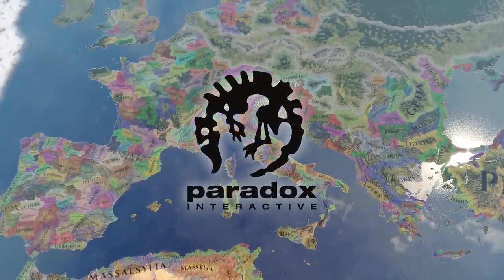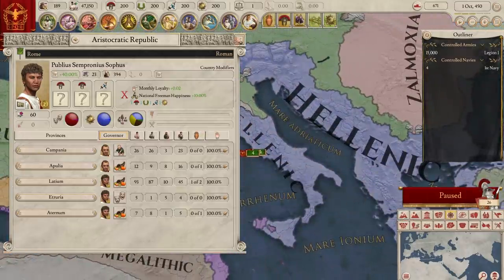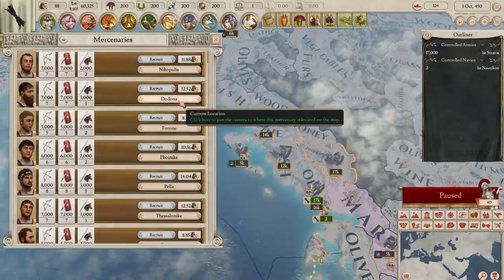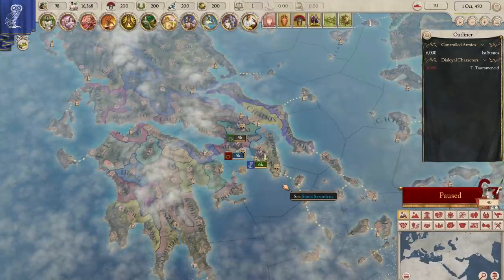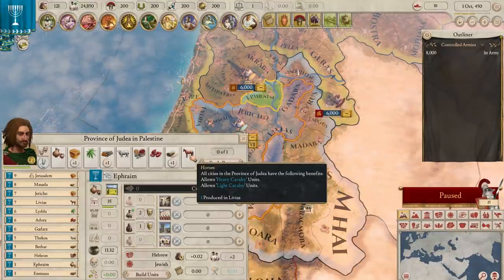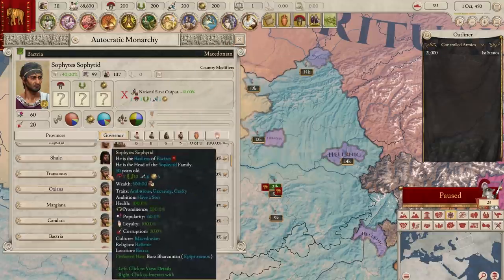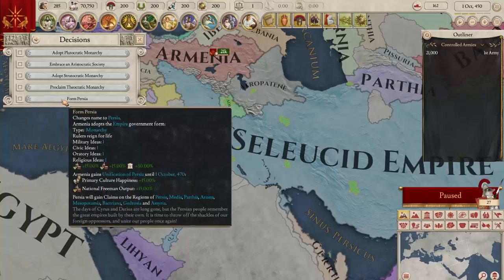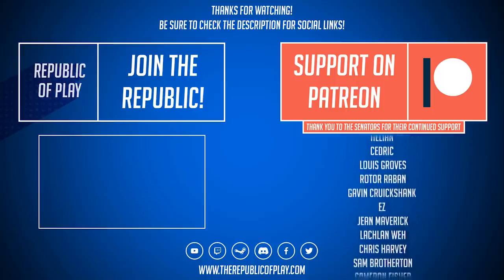6 New Detailed Start Positions in Imperator: ROME - Gameplay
These 6 New Imperator Rome Start Positions show the gameplay for Rome, Epirus, Athens, Judea, Bactria and Armenia! Want to see a particular country? Want to see something from a guide/how to/lets play? Let me know!
Paradox reached out to me to help make this series more timely and more regular, as well as work on future videos with me together.